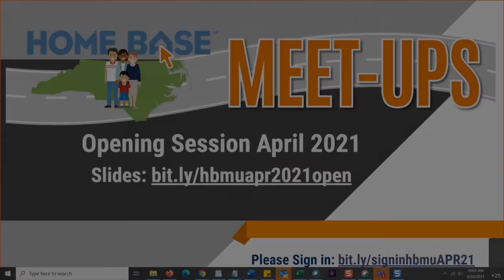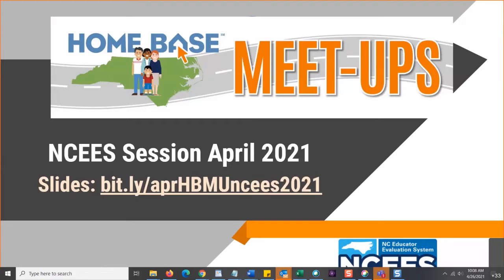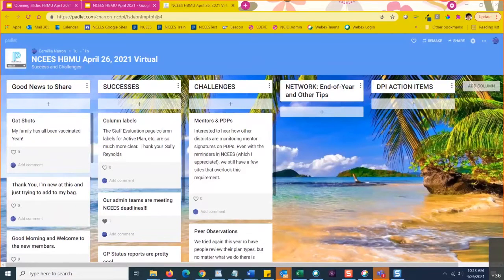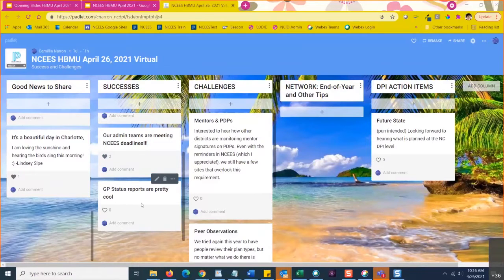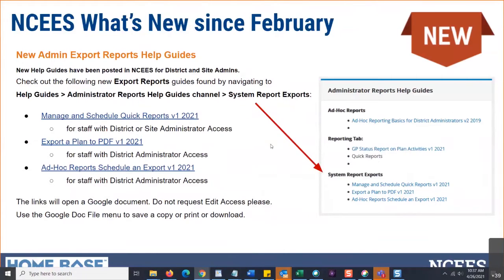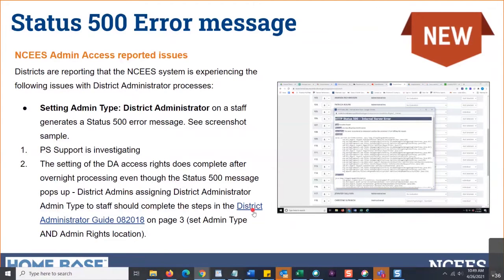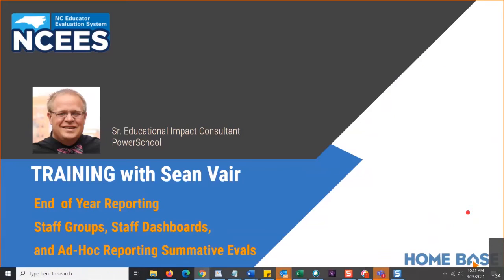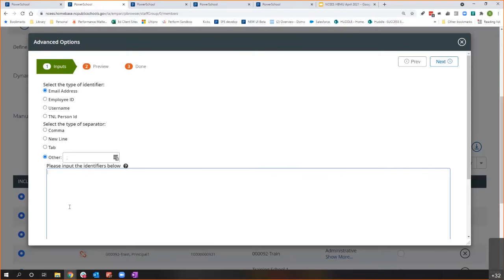NCEES HBMU April 2021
NCEES Home Base Meet-Up April 26, 2021 recording (2 hours)
NC Educator Effectiveness System - PowerSchool's Perform Enterprise and Professional Learning
Agenda:
5-10 Minutes Opening Slides
5 Minutes Welcome
15 Minutes Update Home Base/NCEES (Cami Narron)
60 Minutes Training=(.1 CEU) - with Sean Vair, PS Sr. Educational Impact Consultant (Starts at 01:00:00)
End of Year reports including Staff Groups, Staff Dashboards, and Ad-Hoc Reporting on Summative Evaluation
30 Minutes Networking (Time for your questions for each other)
NCDPI Digital Teaching and Learning / Home Base